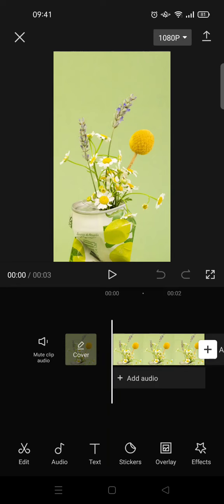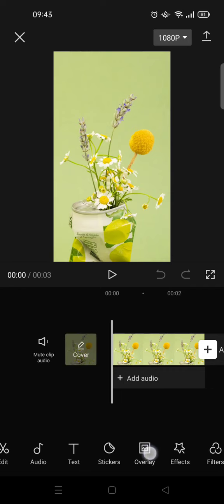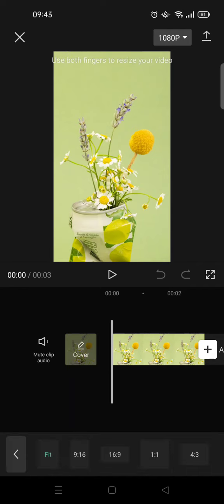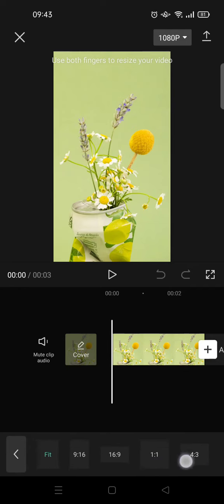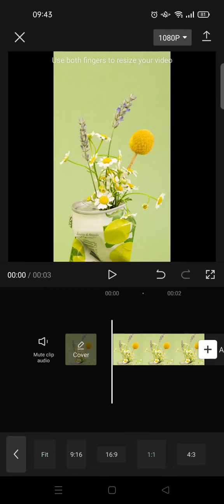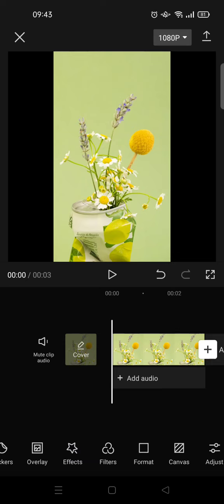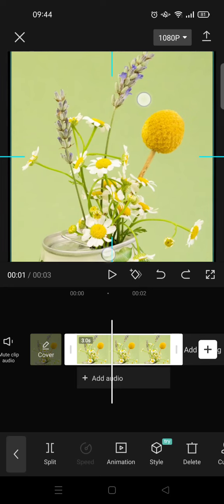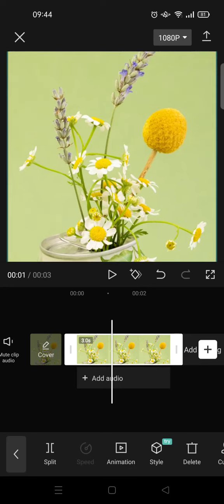How to Set Ratio in CapCut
Here is how to change the video ratio in CapCut